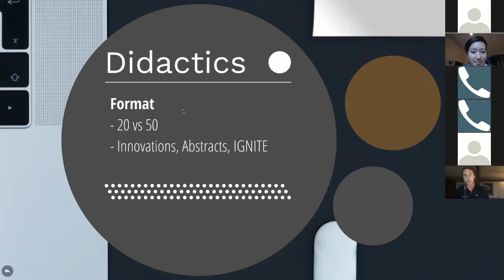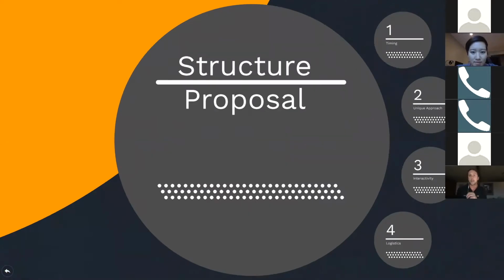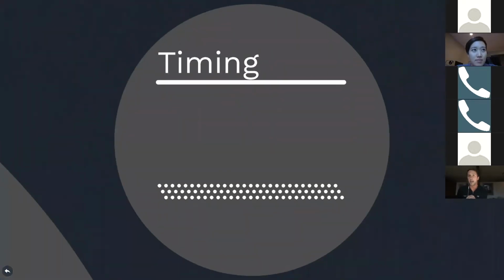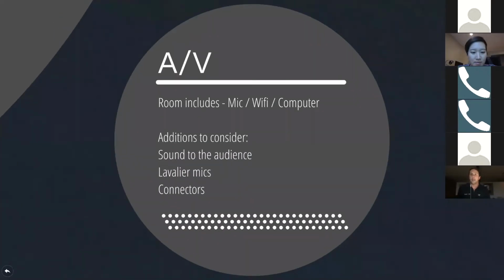SAEM20- Best Practices in Didactics Webinar